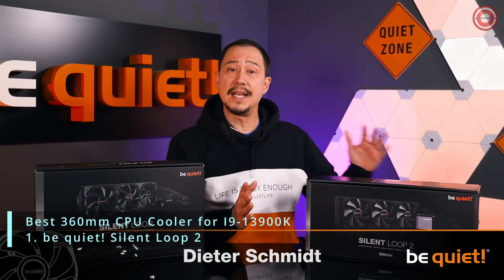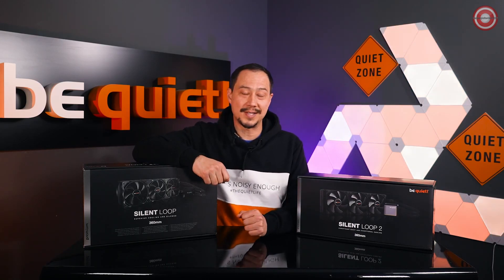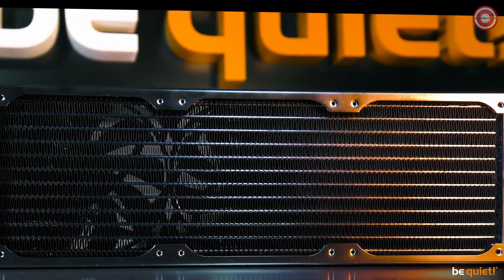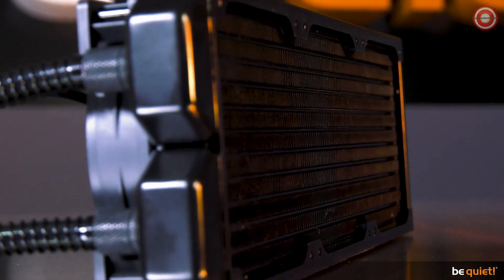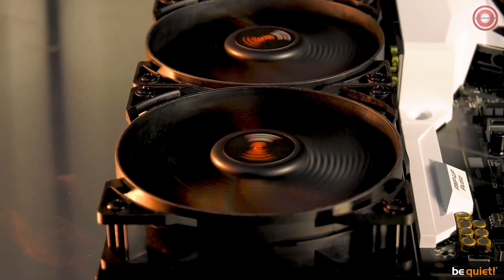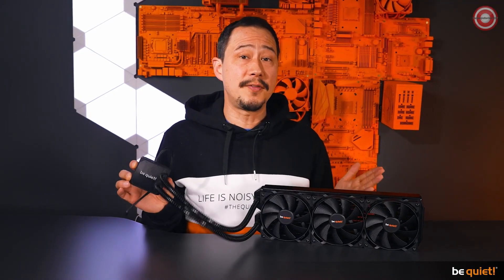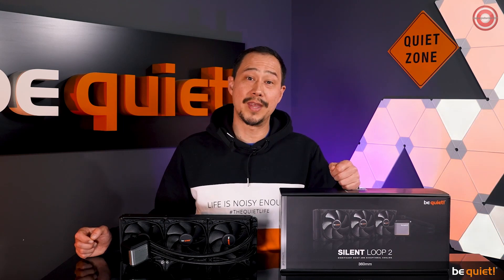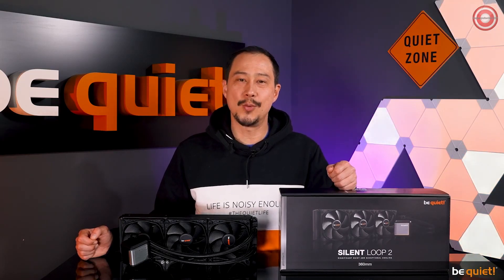Cooling Solutions for i9 13900K: Our Picks 2023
Welcome to our video on Cooling Solutions for the i9-13900K. Join us as we go over the best picks for keeping your CPU cool and running at peak performance. From air coolers to AIOs, we'll help you find the perfect solution for your setup. So sit back, relax and let's get started!

Best 360mm CPU Cooler for I9-13900K
0:07 1. be quiet! Silent Loop 2

The be quiet! Silent Loop 2 360mm is an All-In-One (AIO) liquid CPU cooler designed for quiet and efficient cooling. It features a 360mm radiator, three 120mm fans, and a low-noise pump for minimal noise levels. The Silent Loop 2 360mm is known for its silent operation, even under heavy loads, making it a great choice for those who value a quiet system. The cooler is compatible with a wide range of Intel and AMD socket types, making it a versatile option for various builds. The be quiet! Silent Loop 2 360mm is a premium choice for those looking for a high-performance and quiet cooling solution.

Best Overall CPU Cooler For i9-13900K
3:32 2. Noctua NH-D15 chromax.Black

The Noctua NH-D15 chromax.Black is a high-performance CPU cooler designed for demanding PC builds. It features a dual tower design, six heatpipe construction and supports both Intel and AMD platforms. The chromax.Black version features a sleek, all-black design, providing a stylish addition to your system's aesthetic. The cooler is known for its quiet operation and excellent cooling performance, making it a popular choice among enthusiasts and overclockers.

Best 240mm CPU Cooler For i9-13900K
5:30 3. ARCTIC Liquid Freezer II 240-ARGB

The ARCTIC Liquid Freezer II 240-ARGB is an All-In-One (AIO) liquid CPU cooler designed for high-performance systems. It features a 240mm radiator and two 120mm fans for efficient cooling. The cooler also includes addressable RGB lighting for a customized and eye-catching look. The Liquid Freezer II 240-ARGB is compatible with a wide range of Intel and AMD socket types, making it a versatile choice for a variety of system builds. It is known for its easy installation, low noise operation and powerful cooling capabilities.

Best White CPU Cooler For i9-13900K
6:03 4. ASUS ROG Strix LC II 360 ARGB White Edition

The ASUS ROG Strix LC II 360 ARGB White Edition is a high-end All-In-One (AIO) liquid CPU cooler designed for gaming and enthusiast systems. It features a 360mm radiator, three 120mm fans and addressable RGB lighting for a visually stunning setup. The white edition of the ROG Strix LC II offers a clean and stylish look, making it a great choice for a white-themed build. The cooler is compatible with a range of Intel and AMD socket types and provides efficient and quiet cooling performance. The ROG Strix LC II 360 ARGB White Edition is a premium choice for those looking to upgrade their system's cooling and aesthetics.

Best Budget CPU Cooler For i9-13900K
6:39 5. MSI MAG Series CORELIQUID 360R V2

The MSI MAG Series CORELIQUID 360R V2 is an All-In-One (AIO) liquid CPU cooler designed for high-performance systems. It features a 360mm radiator, three 120mm fans, and customizable RGB lighting for a sleek and stylish look. The V2 version of the CORELIQUID 360R offers improved cooling performance and quieter operation. The MSI MAG Series CORELIQUID 360R V2 is a powerful and reliable cooling solution for enthusiasts and overclockers.

Timestamps
0:00 Intro
8:41 Outro